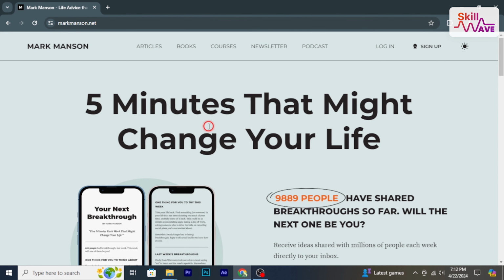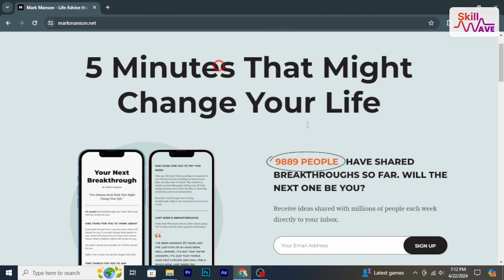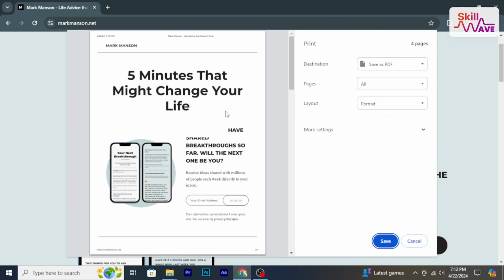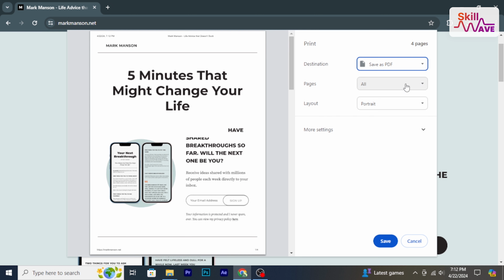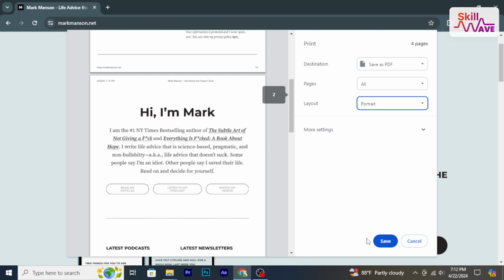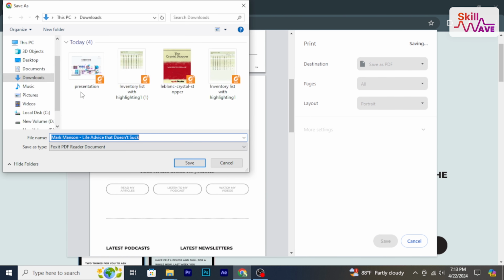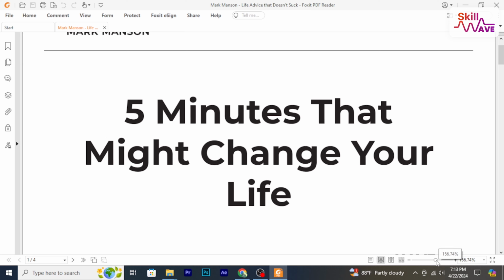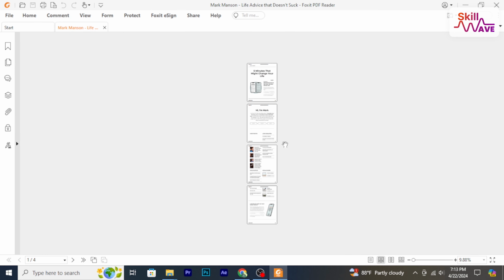🌐 How to Convert a Webpage to PDF 2024 [Effortless Conversion]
🚀 Discover the effortless process of converting a Webpage to PDF! 🌐📄 Follow these steps to transform your favorite web content into PDF documents quickly and efficiently. 💻🌟

📌 Simplifying the conversion from Webpage to PDF! 🌐
Step 1: Open your web browser and navigate to the webpage you want to convert.
Step 2: Click on the browser's menu button and select the option to print or press "Ctrl + P" (Command + P on Mac).
Step 3: In the print dialog box, choose the printer as "Save as PDF" or a PDF printer if available.
Step 4: Adjust any settings or preferences for the PDF output, such as page size or layout.
Step 5: Initiate the printing process and wait for the webpage to be saved as a PDF file.
Step 6: Download or save the converted PDF document to your device or cloud storage.

📖 Chapters of How to Convert a Webpage to PDF
0:00 - Introduction
0:05 - Accessing the Web Page for Conversion
0:08 - Right-Clicking to Open the Print Dialog
0:12 - Selecting "Save as PDF" Option
0:15 - Choosing the Page Range and Layout
0:19 - Saving the PDF File
0:25 - Naming and Saving the PDF File
0:29 - Conclusion and Recap

🙌 Thanks for converting a Webpage to PDF with us!